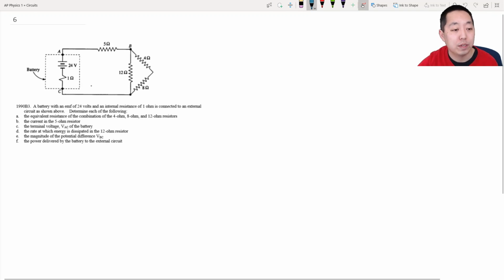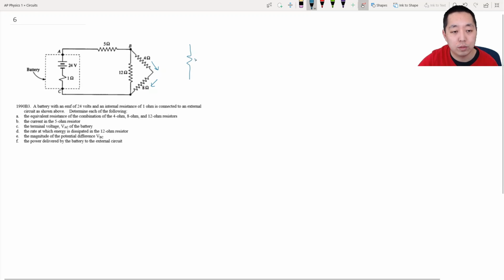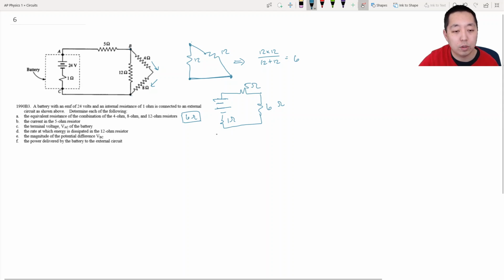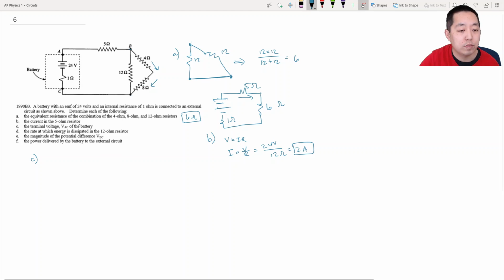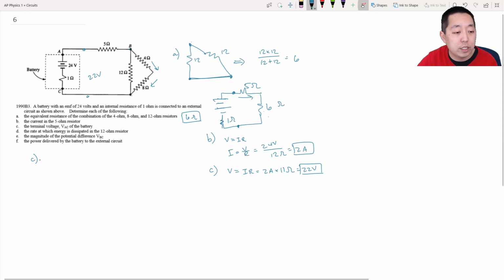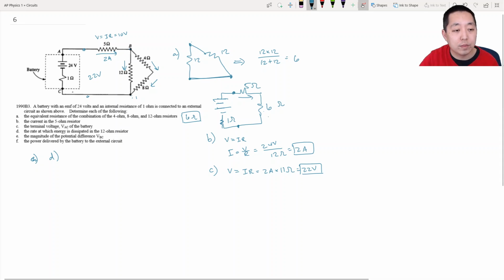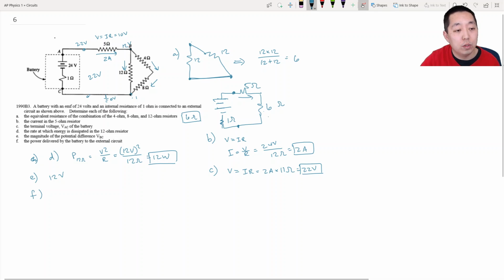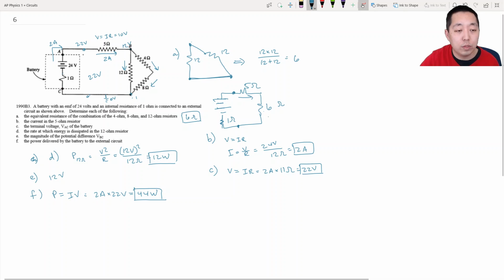AP Physics 1 DC Circuits Free Response 6